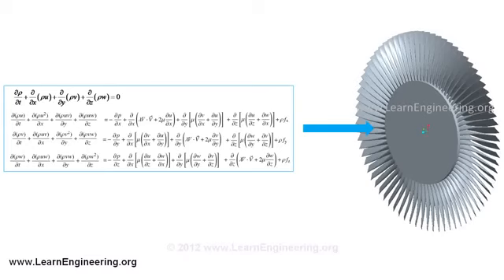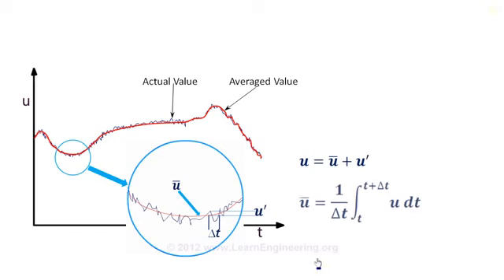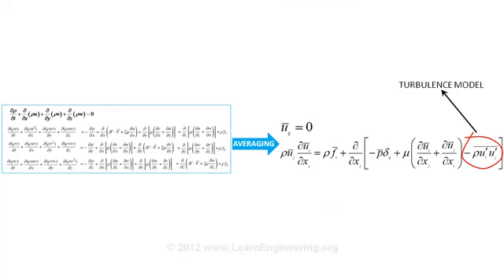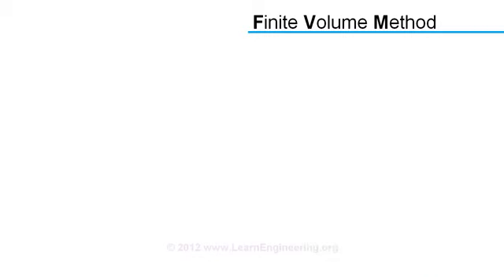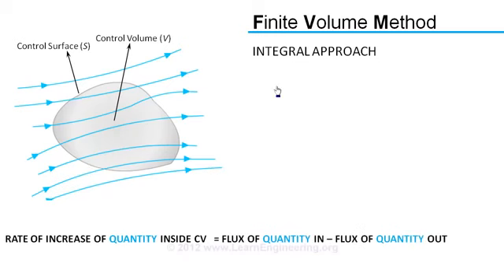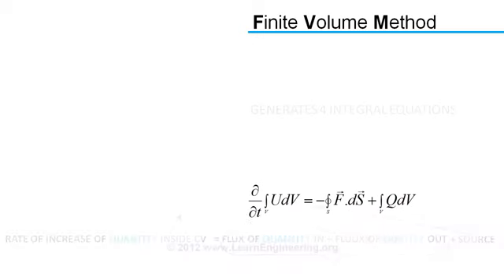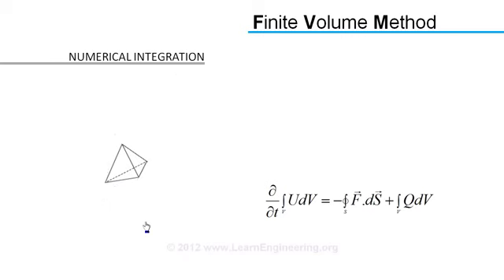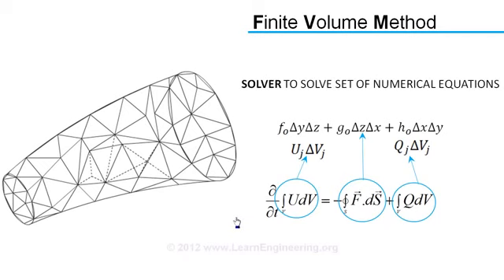تشریح روش حجم محدود در فلوئنت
برترین مرجع آموزشی انسیس و فلوئنت در ایران